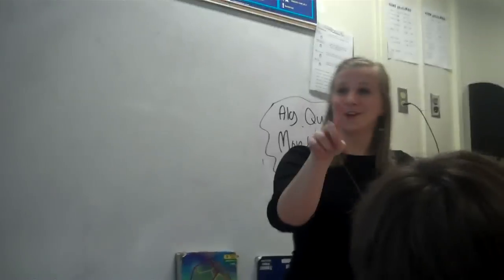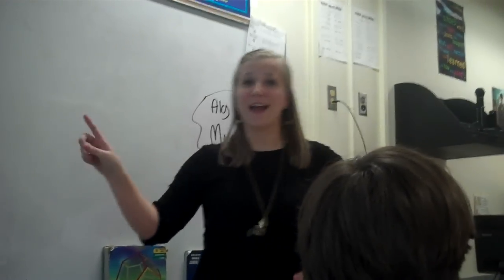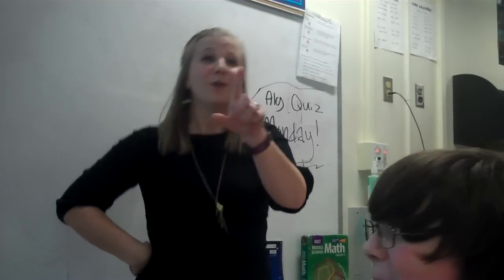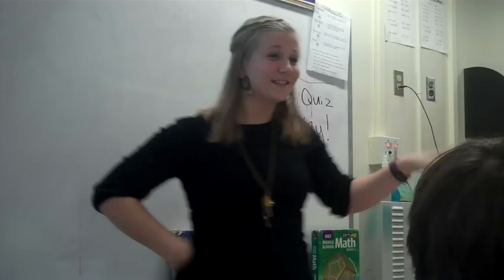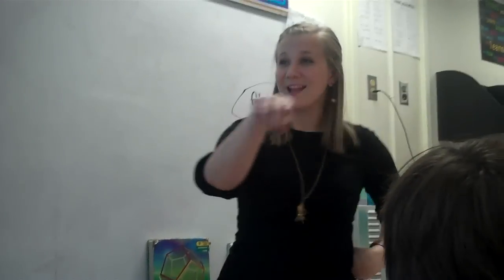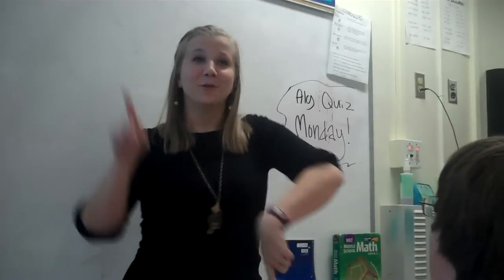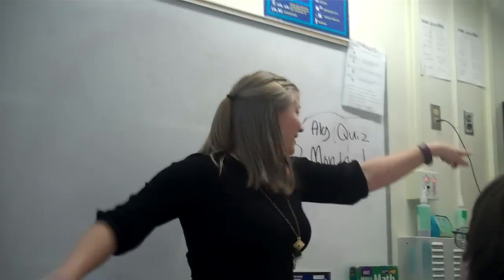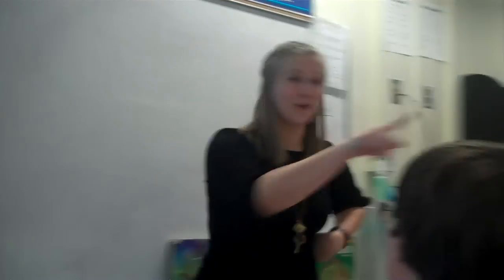Foil Method Song for Algebra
Song used in 8th grade Algebra